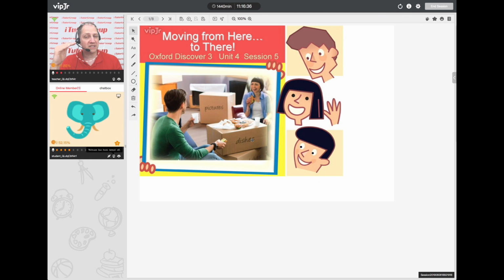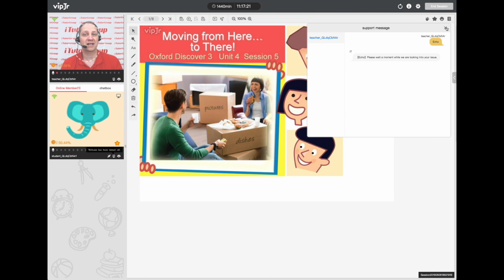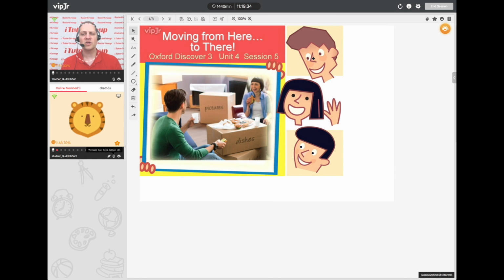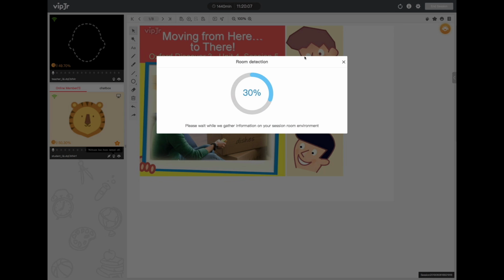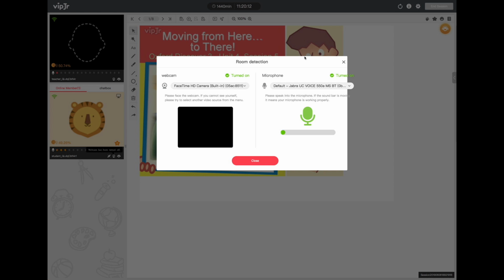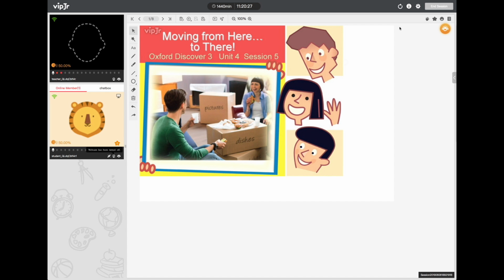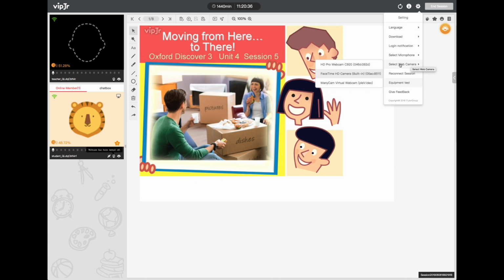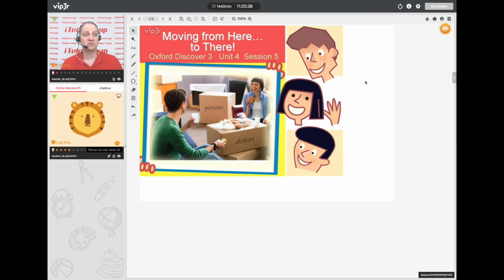Onboarding-Troubleshooting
Technical problems in the class can cause interruption, the basic troubleshooting tips in this video will help you along the way.